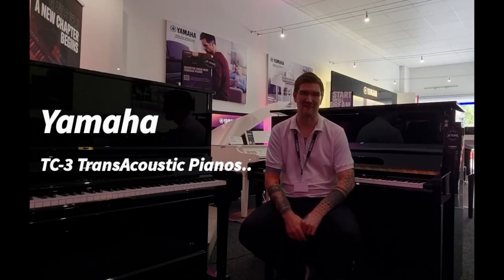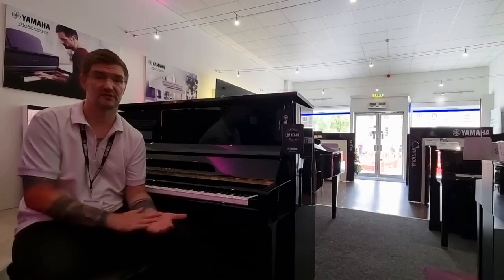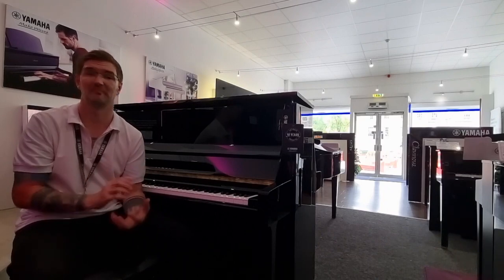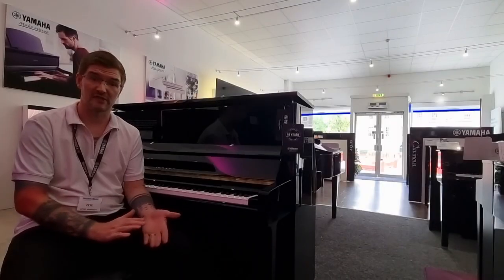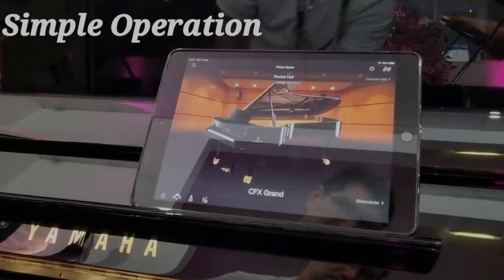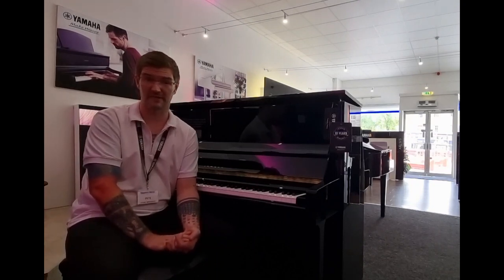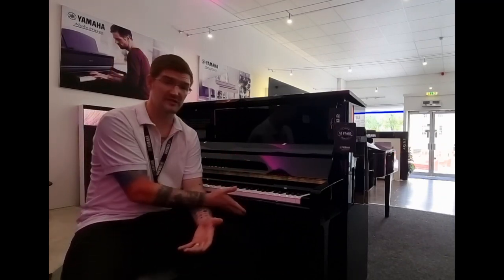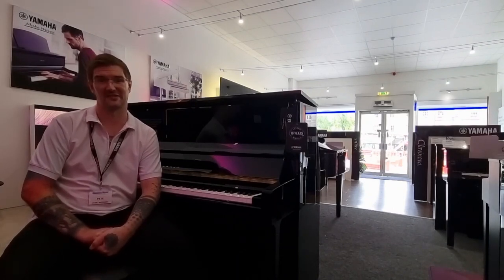Yamaha TC-3 TransAcoustic Upright Pianos | A Brief Introduction & Why You Need One | RIMMERS MUSIC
Here's Pete in Edinburgh showing you why you need to get a Yamaha TC-3 Transacoustic Upright Piano.. This model is the B3E TC-3.

Yamaha's new TC-3 Transacoustic range is specifically designed for the B-Series uprights. Never before has this technology been available in the entry-level acoustic range. This means that these incredible features are available to you for much more affordable prices than ever before!

Why Transacoustic is right for you...
TC-3 pianos use a transducer to convert the sound into vibrations that use the soundboard of the piano to create the rich acoustic sound of world leading concert grand pianos, and other instruments.
This means that you have full control over the volume while still enjoying the rich tonal palette of an amazing acoustic instrument.
It means that you can play in Silent Mode using headphones and never worry about disturbing anyone, day or night.
You can operate TC-3 easily using Yamaha's dedicated Smart Pianist App.
You are able to record your performance to listen back, play duets or create more complex arrangements.
Bluetooth Audio means that you can use the soundboard of the piano as your very own Bluetooth speaker, play along with your favourite artists & make learning easy.
Because it is an acoustic piano, you can also combine the digital voices with the amazing sound of your Yamaha upright piano, allowing for greater flexibility of performances of all genres.
This is the piano of the future, today!!